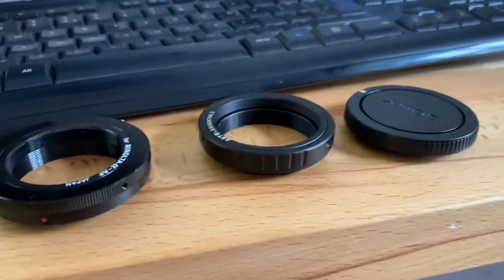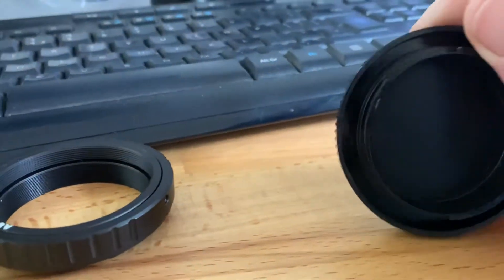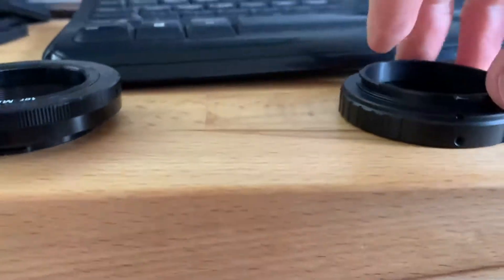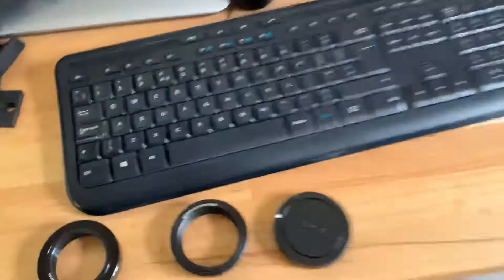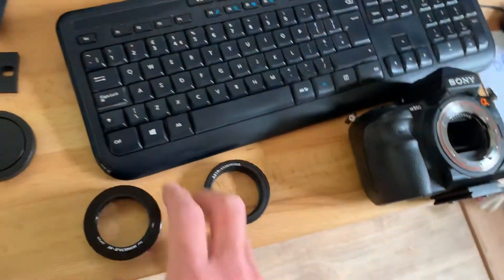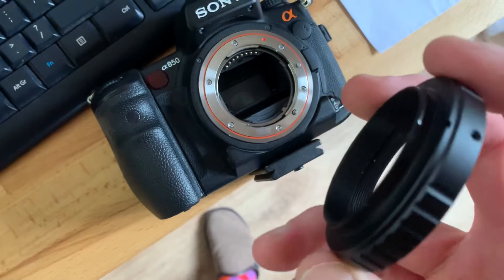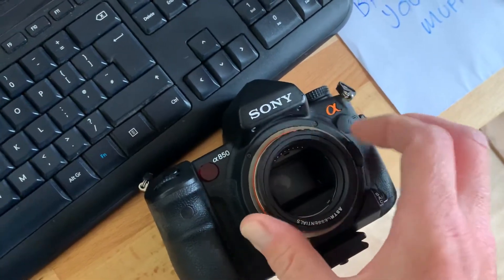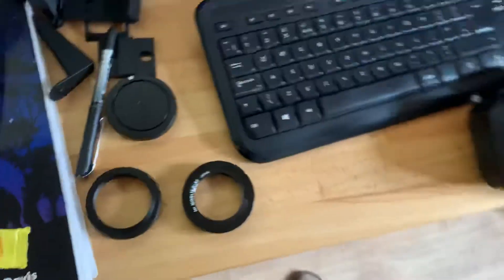Astro Essentials M48 Camera Adapter / T ring not locking in camera body / lens mount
M48 to Sony Alpha / A mount variant (i.e. Minolta AF) spins within Camera Lens Mount. Appears to be missing the ‘stop’ which is implemented on other adapters, lenses and camera body lens mount cap.
This allows the M48 adapter to rotate further within the camera than it should, with nothing preventing it from falling out. If turned beyond about 30 degrees the only way to remove from camera is continue turning until 360 degrees lines up the mount hole again. Obviously the camera can swivel, isn’t tight to the telescope which will produce poor image and, worse, the camera can fall off the telescope entirely.

Without a 'stop', there's insufficient friction to cope with the weight of a DSLR and, as the adapepter turned within the lens mount, it stripped a bit of aluminium sward off itself, which I caught before it dropped into the camera. This was after just one insertion (10 seconds) to realise that it wasn;t going to be sufficiently secure.

This video shows an original Minolta / Sony A mount T2 Adapter with stop (pin), plus the Astro Essentials (no stop) and the Sony body cap (plastic stop).